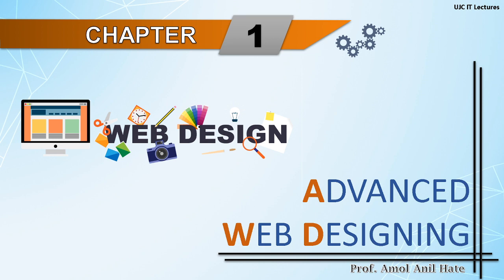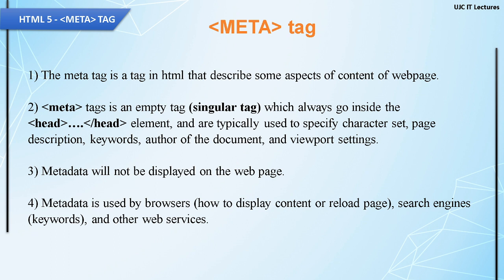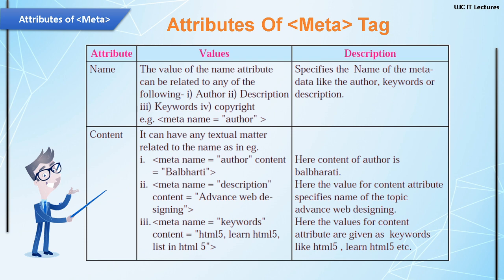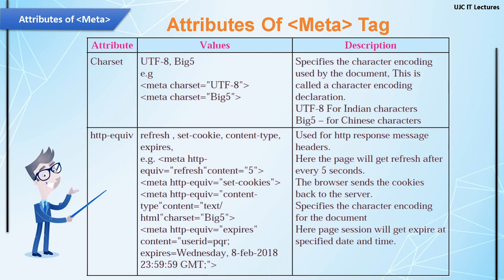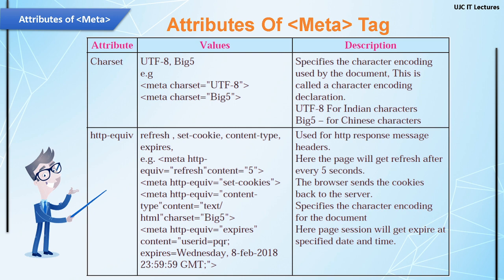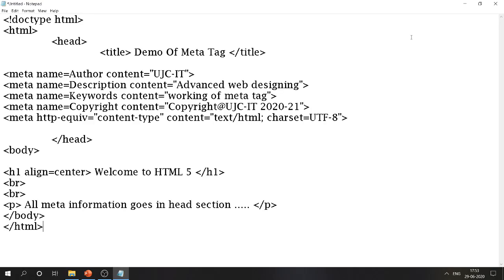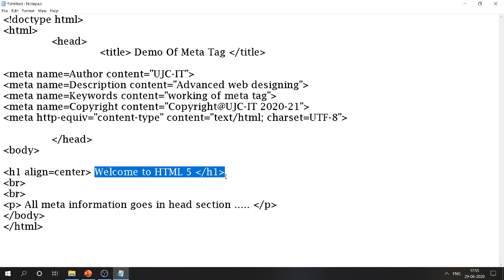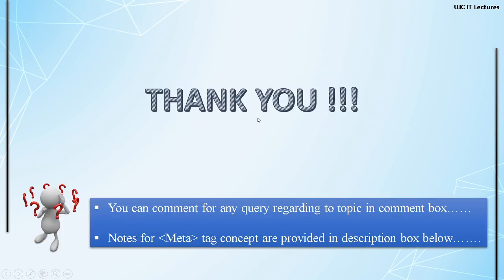HTML Lecture 8 Working of Meta Tag